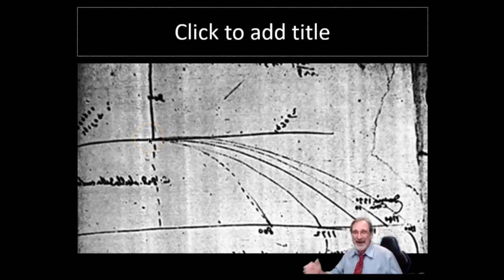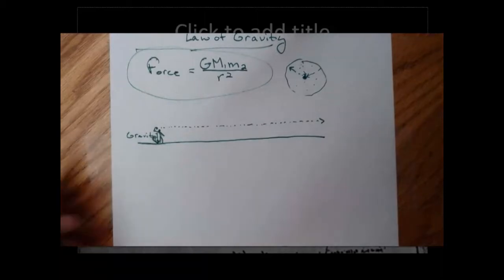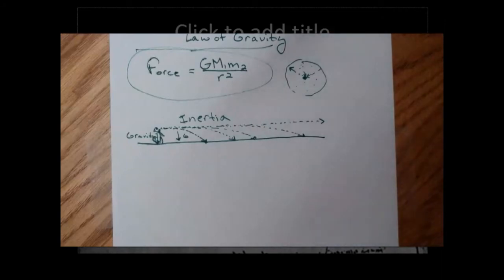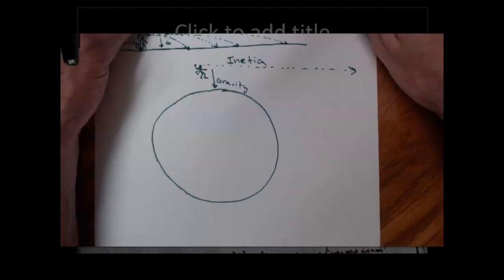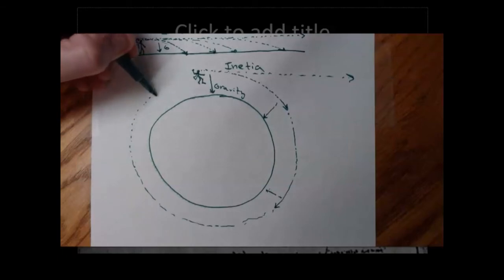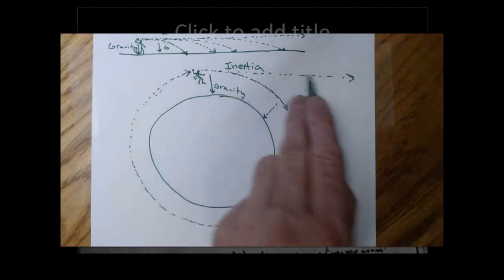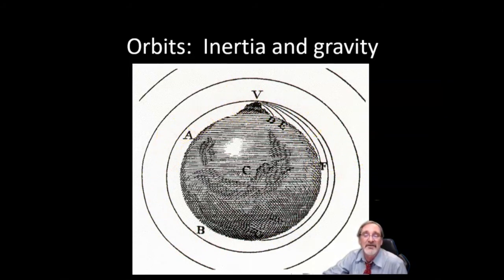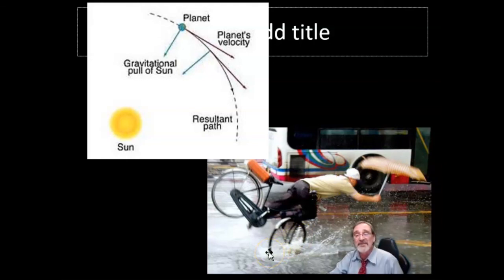Newton part 5 Yes